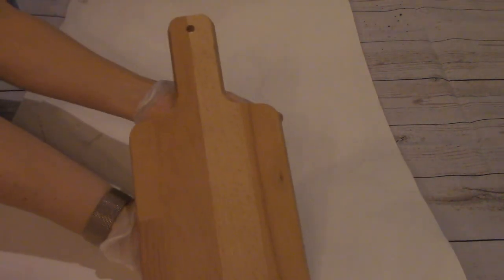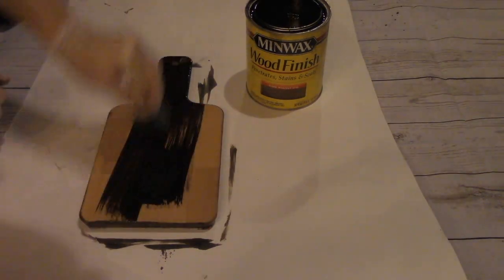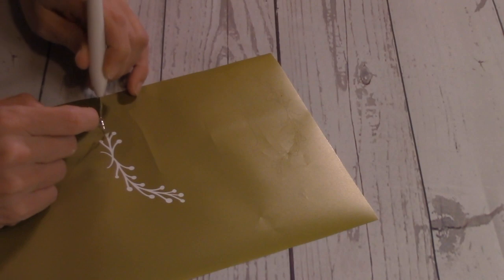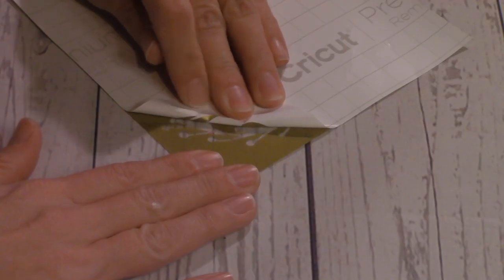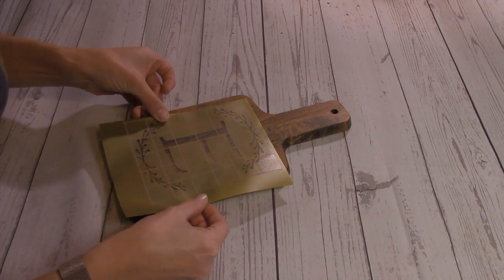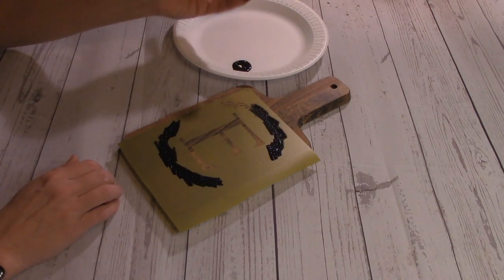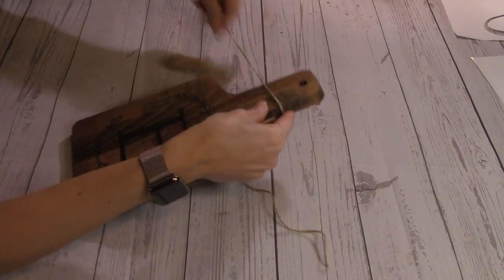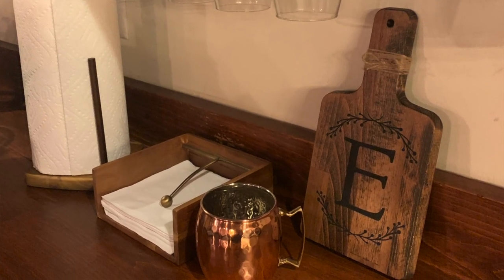DIY Monogrammed Cutting Board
How to design a custom kitchen accent.